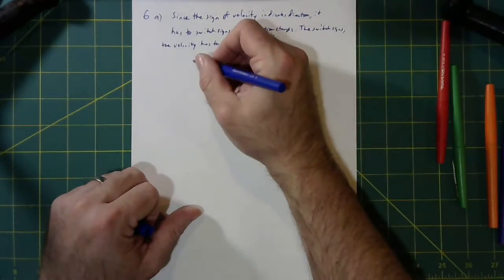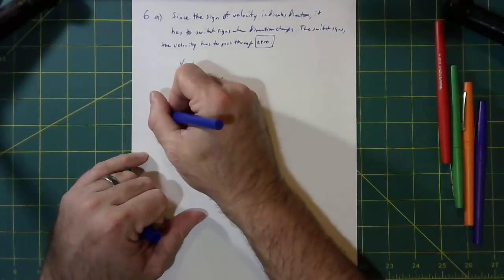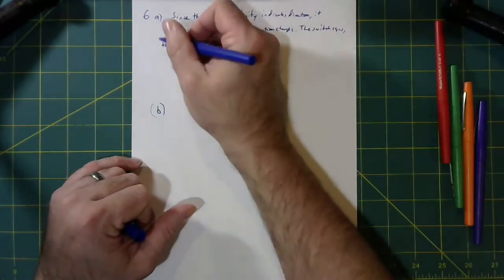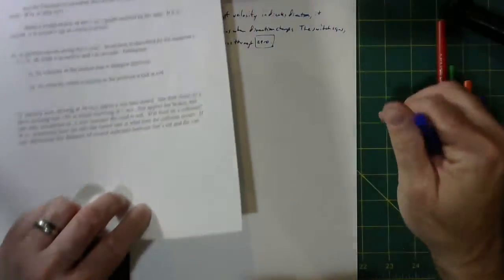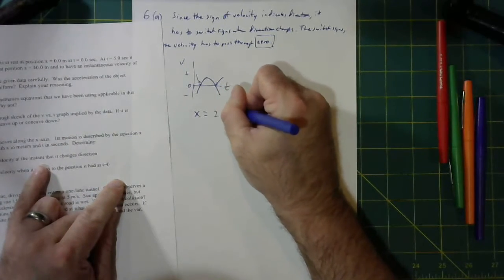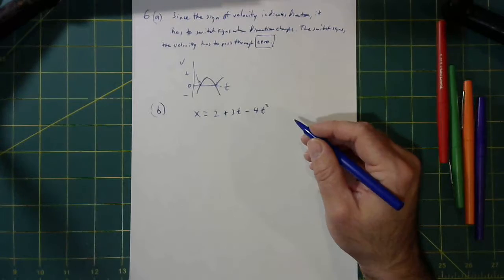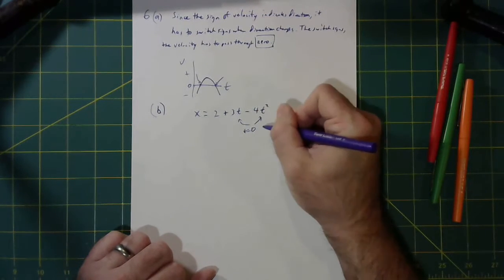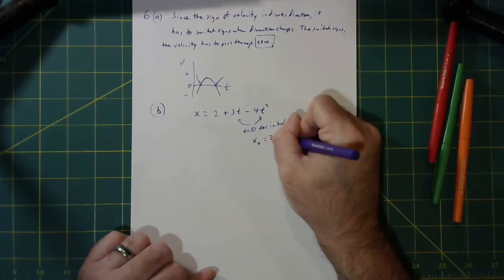Linear Motion P6